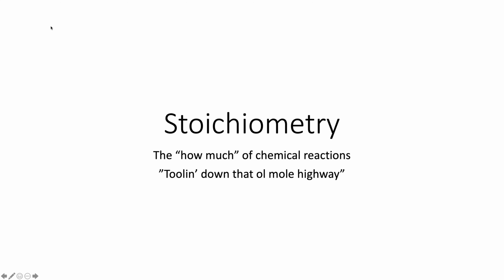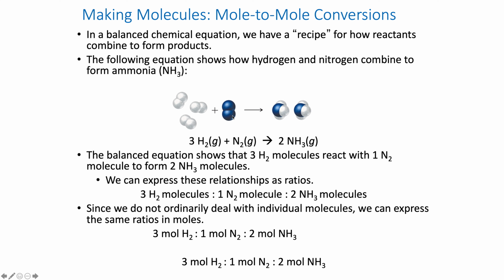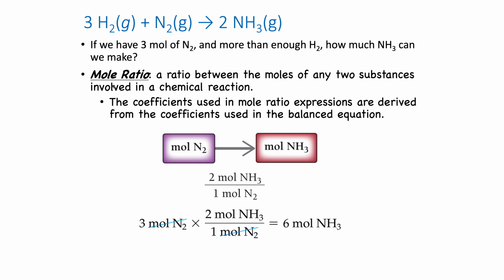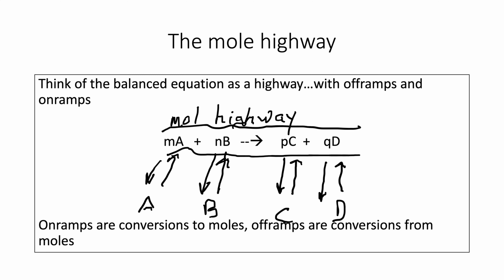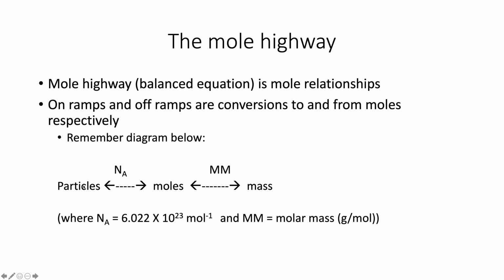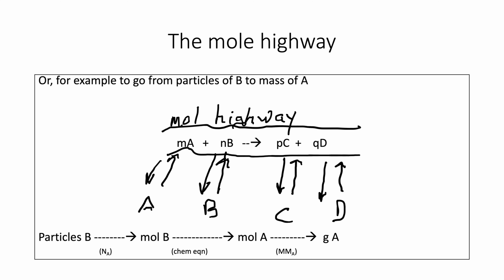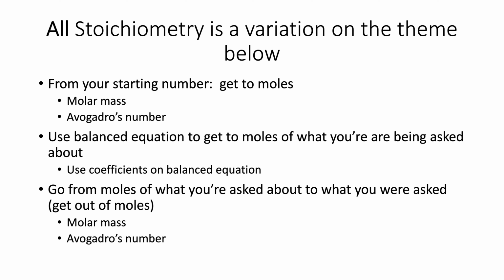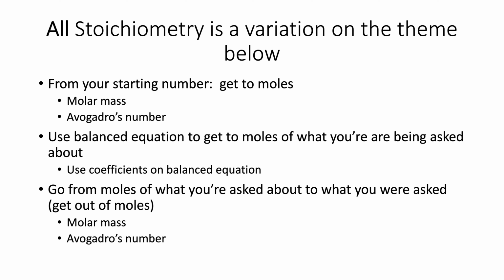fremland152stch1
first half of stoichiometry slides for chem 152